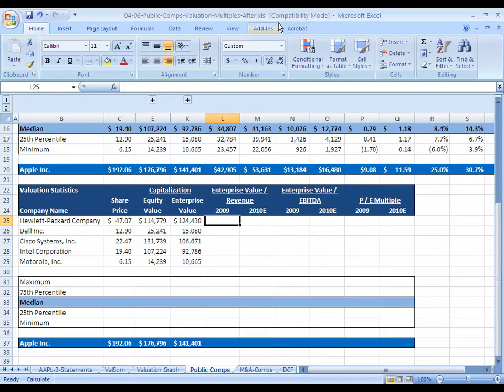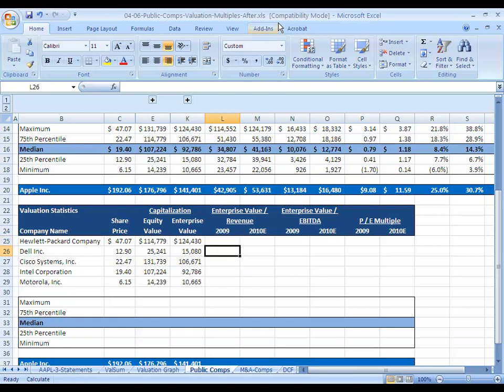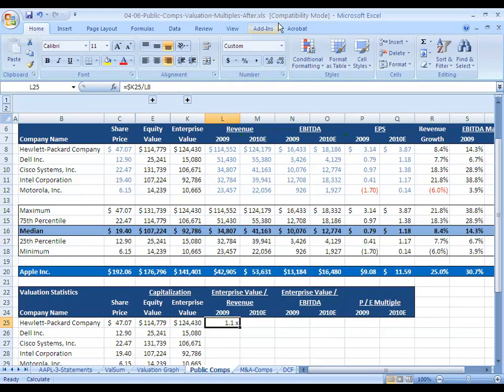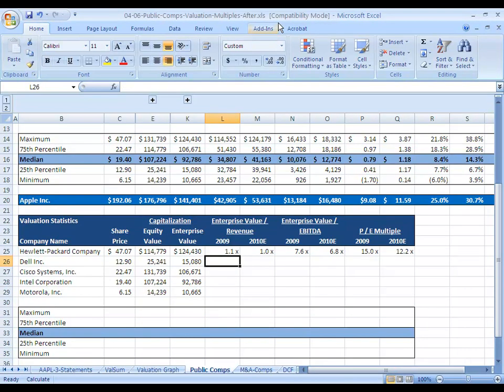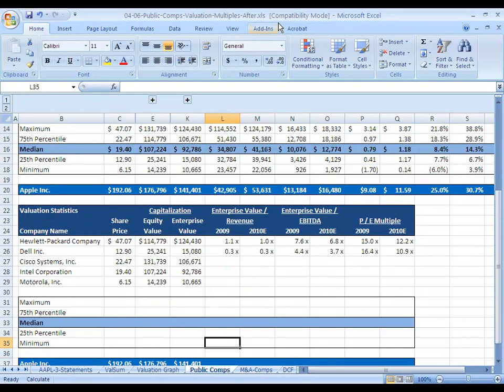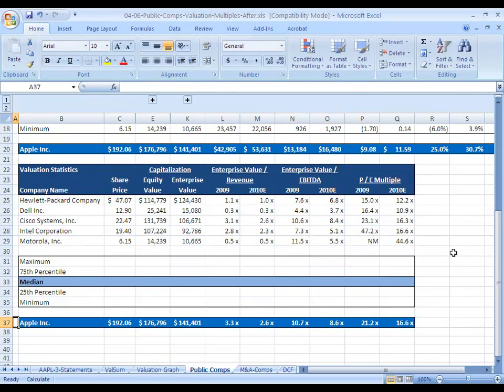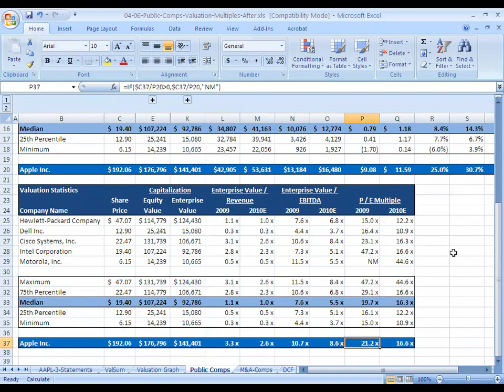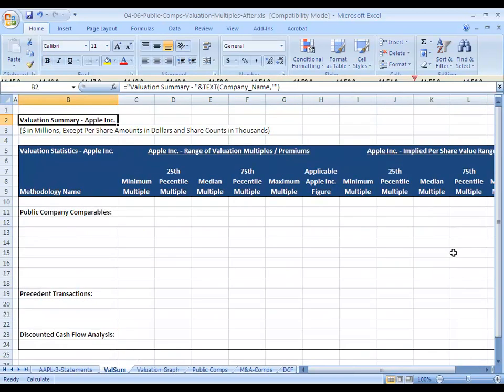06.Public Comps Valuation Multiples